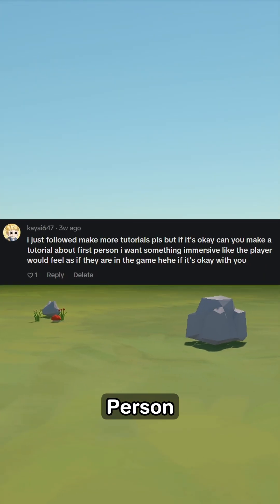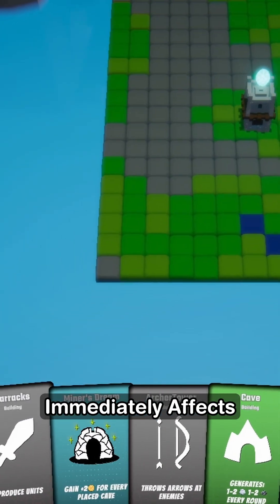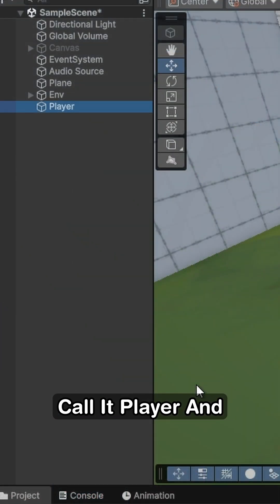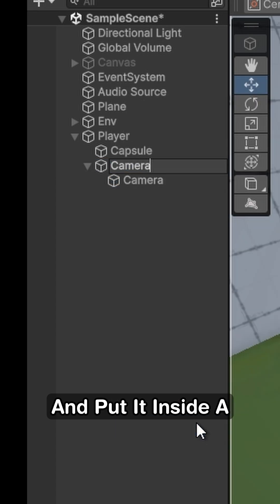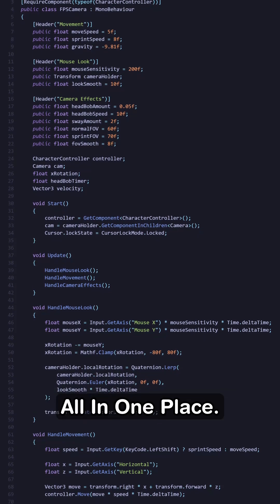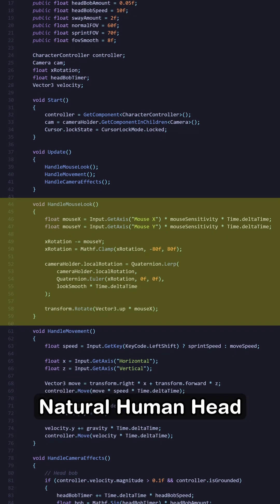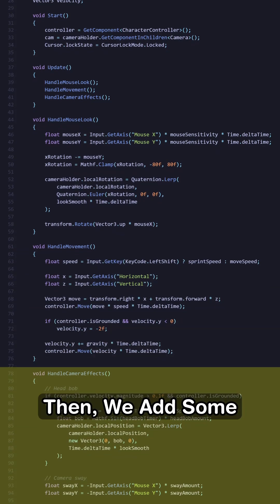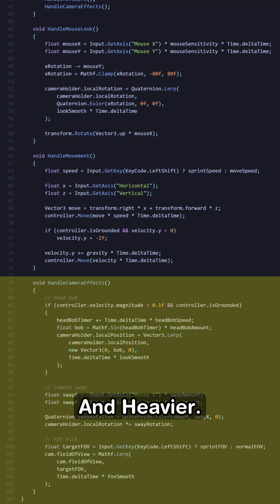The SECRET to Adding FPS Camera In Unity!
In this video, we cover Unity First Person Controller and how to quickly set it up using the help of Character Controller.